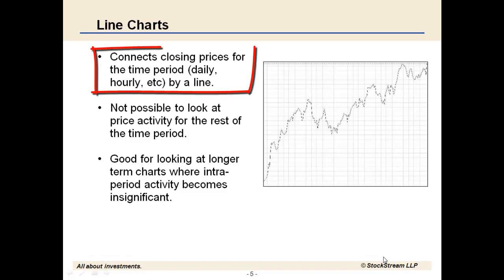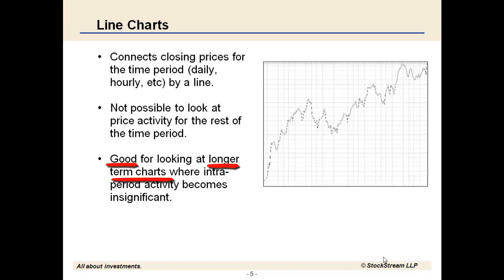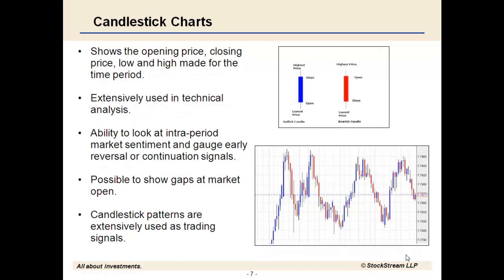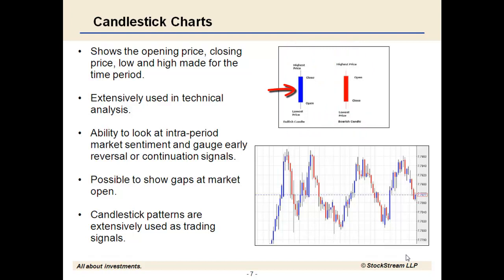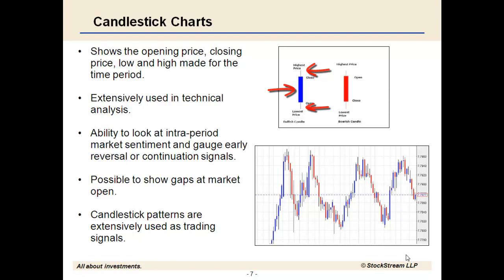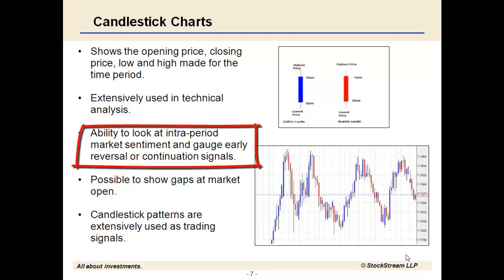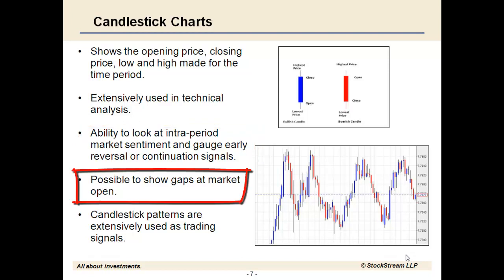Session 2: Types of Charts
This video is part of the Education Series prepared by StockStream Financial Services. This session looks at the difference charting techniques available to technical analysts.